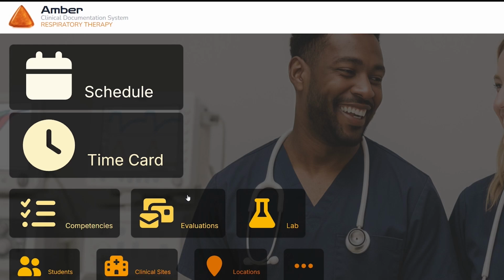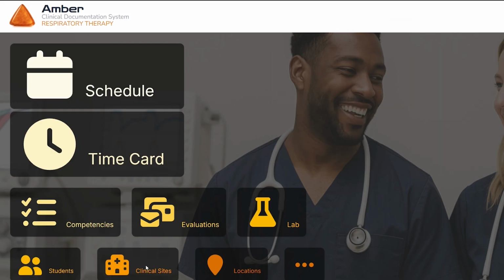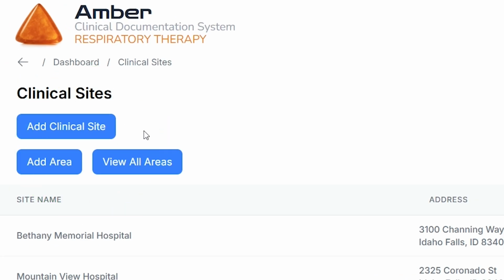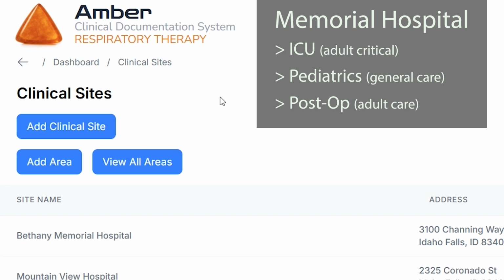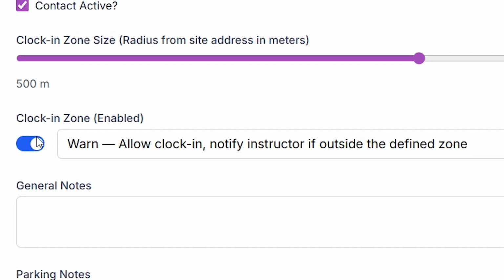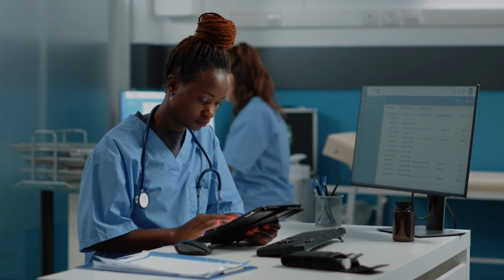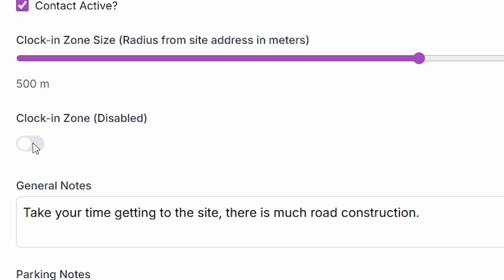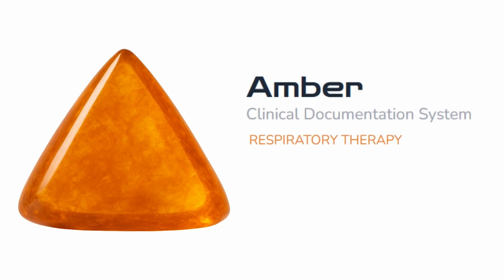Adding a Clinical Site 2026